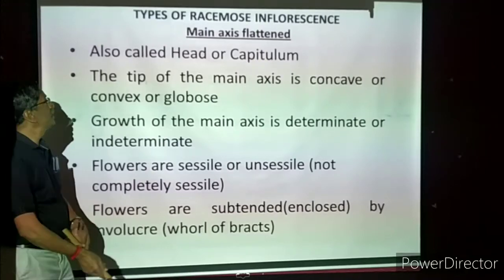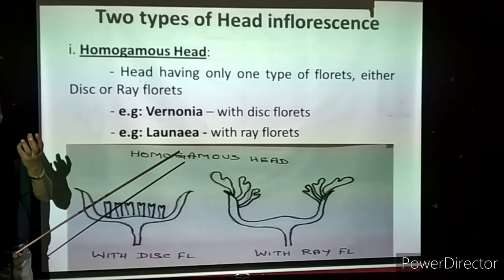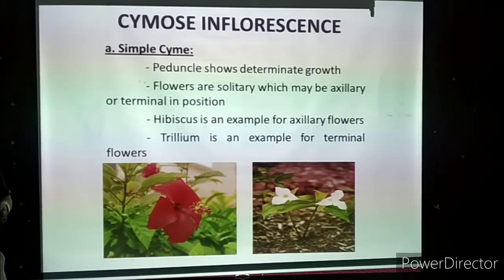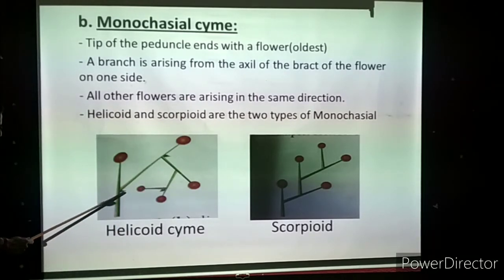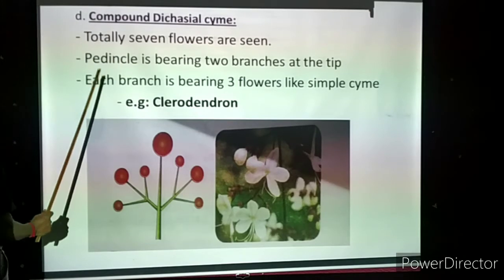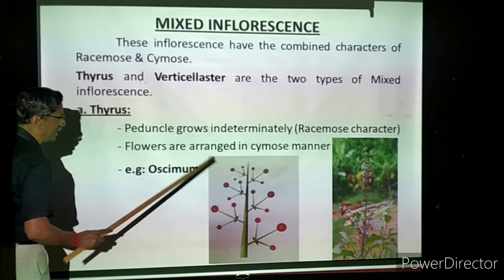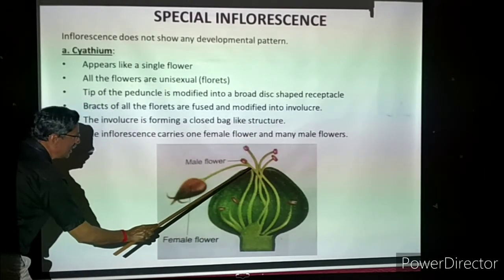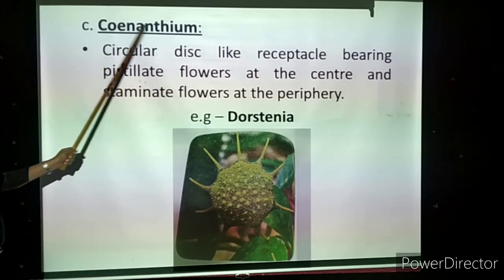TN 11th Bio-Botany Reproductive Morphology | Part 3